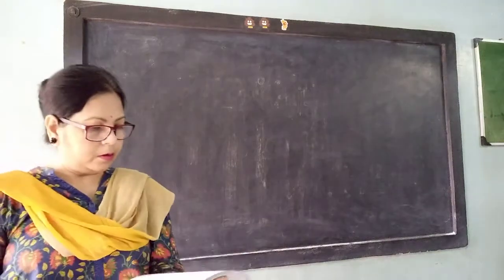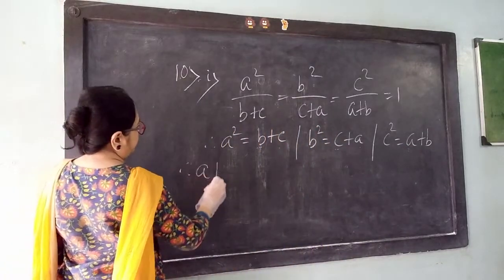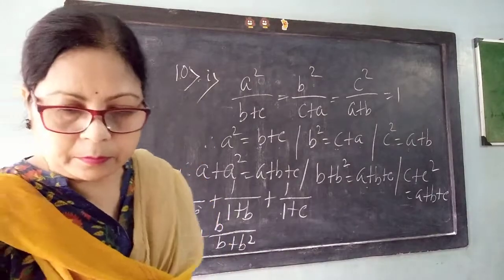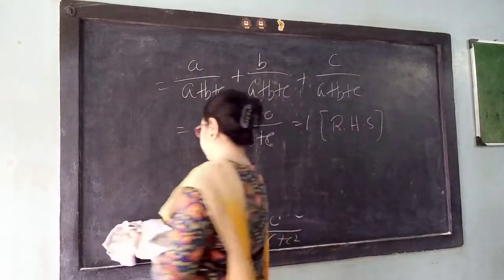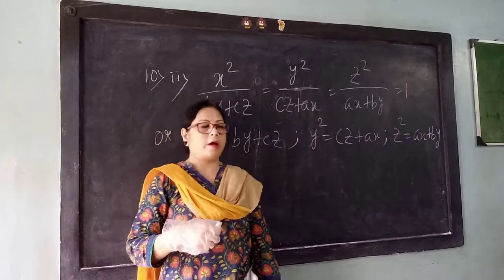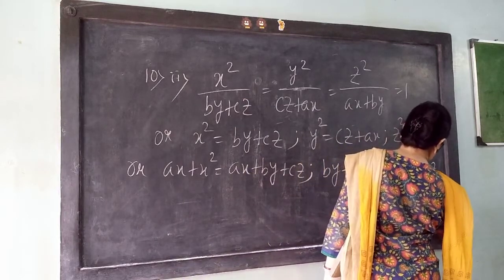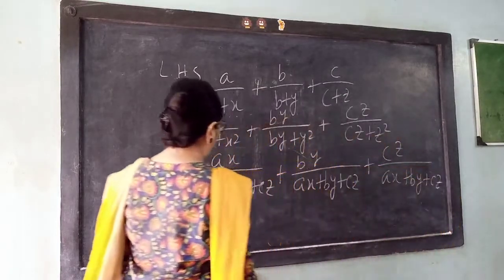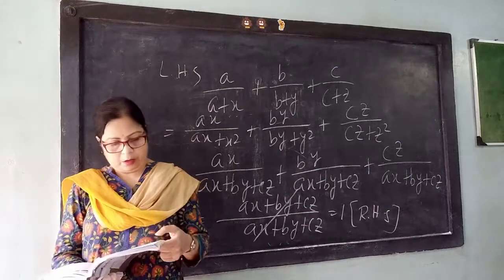Class 10 Maths (Ratio & Proportion) 2021 Part 8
Malabika Ma'am